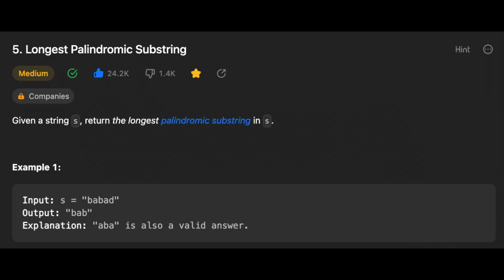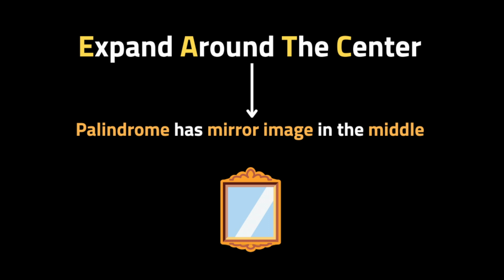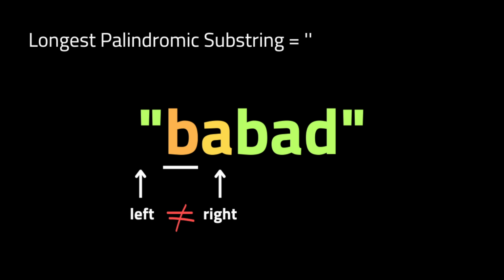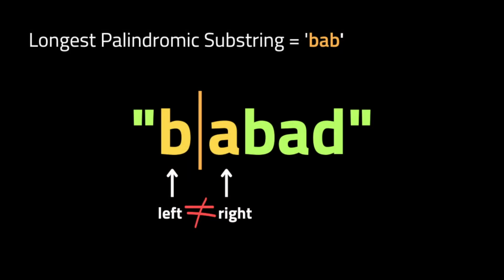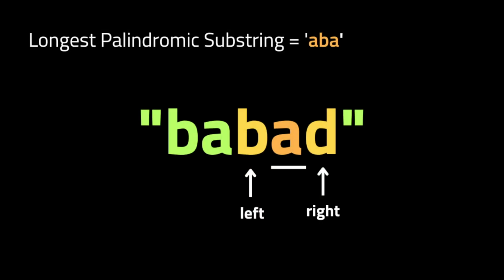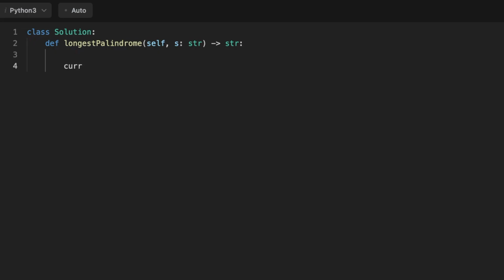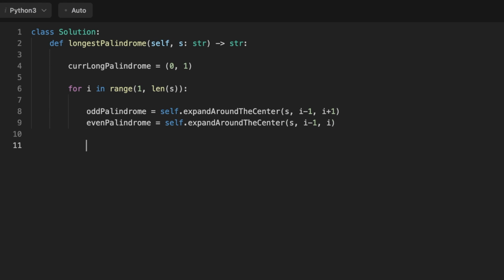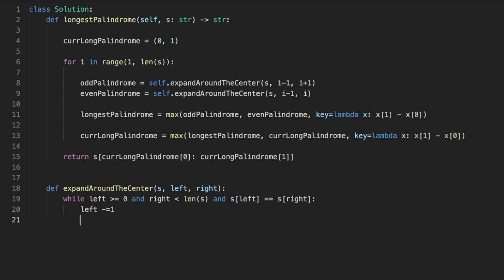Longest Palindromic Substring - LeetCode 5 - Blind 75 - Coding Interview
The problem statement is as follows:
Given a string 's', return the longest palindromic substring in 's'.
A string is a palindrome if it reads the same backward as forward, and a substring is a contiguous non-empty sequence of characters within a string.

To solve this problem, we will use a technique called Expand Around the Center.

This technique is based on the idea that a palindrome has mirror image in the middle or in simple terms it can be read the same forward and backward so its like a mirror.

Understanding The Problem : (0:00)
Brute Force Approach : (0:50)
Expanding Around The Center Technique : (1:14)
Complexity Analysis : (5:30)
Code Explanation : (5:56)